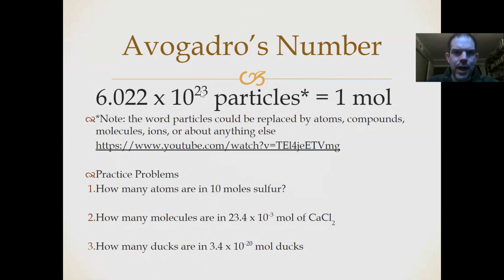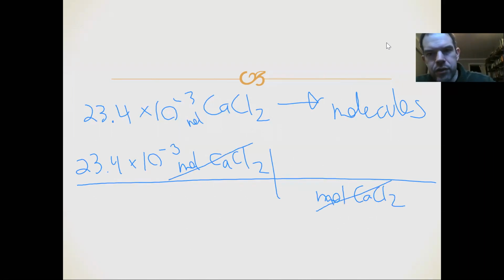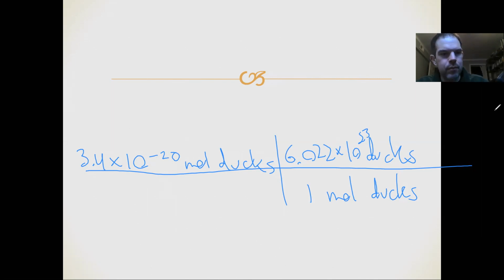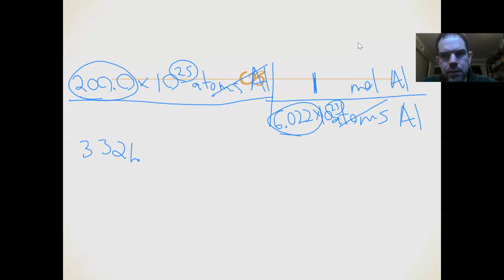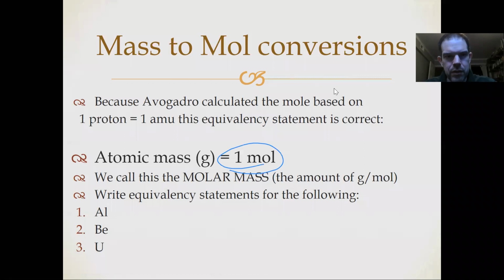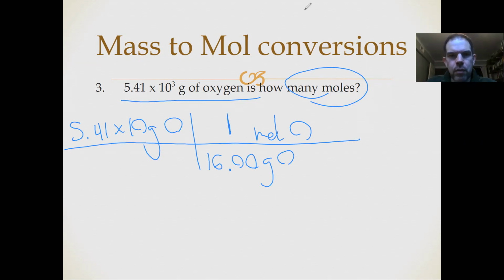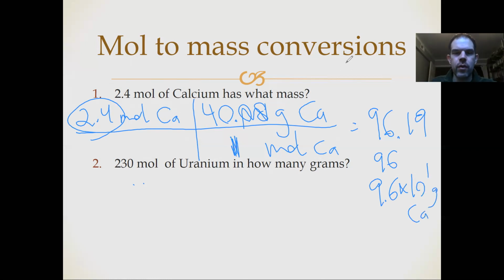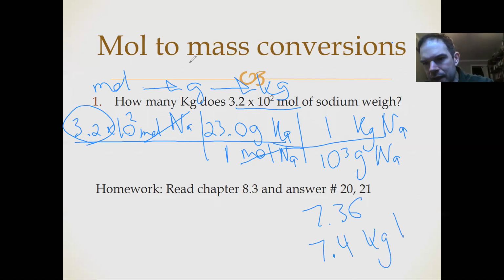Moles to Particles and Moles to Mass Conversions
I demonstrate how to convert from moles to particles (and back). Then I go over Mole to grams conversions and back.